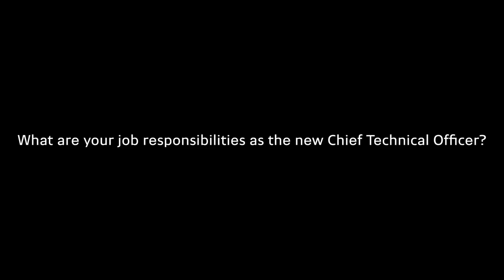BWT Alpine F1 Team reveals striking A522 - Interview Pat Fry